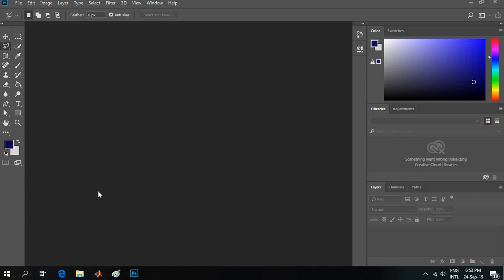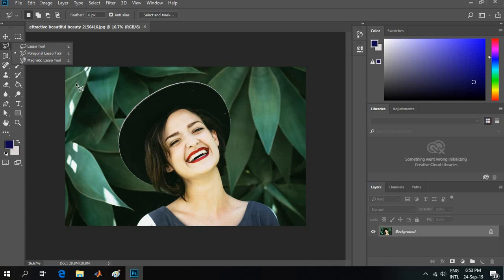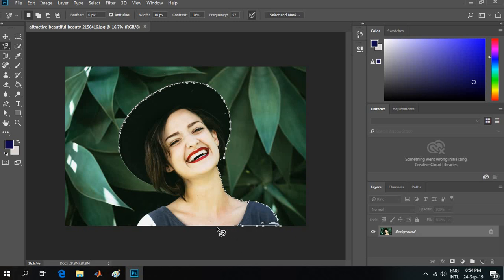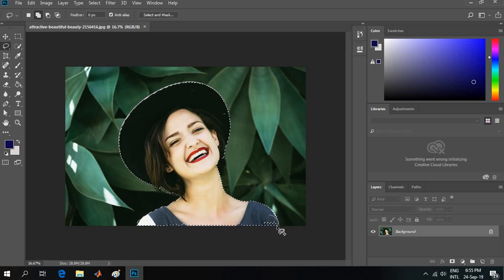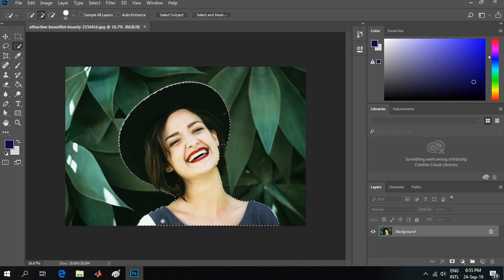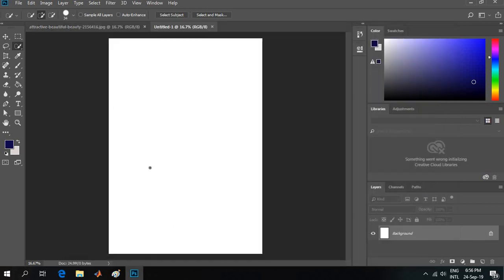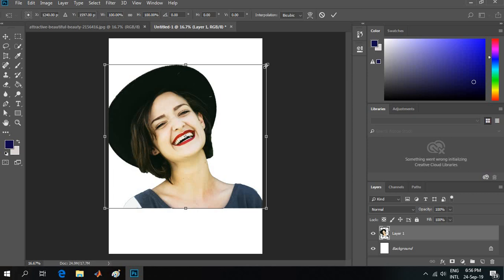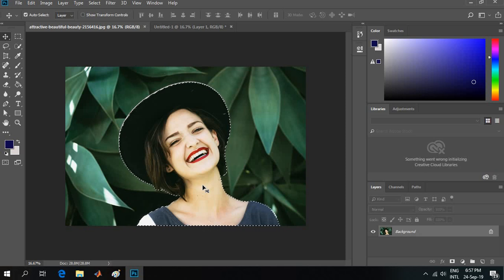How to Use Quick selection tool in Adobe Photoshop